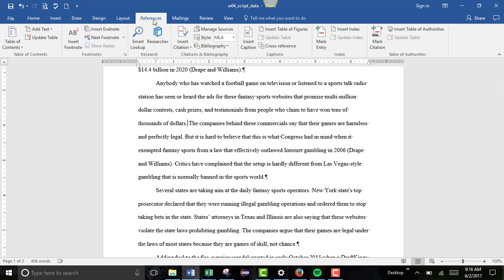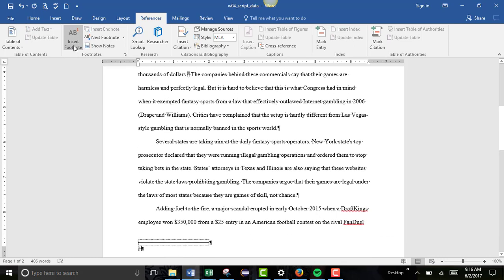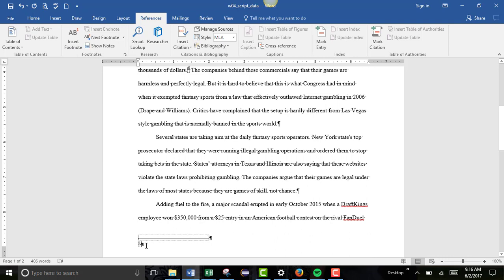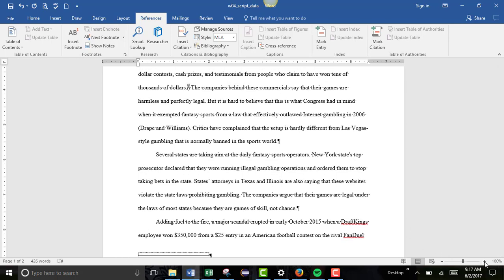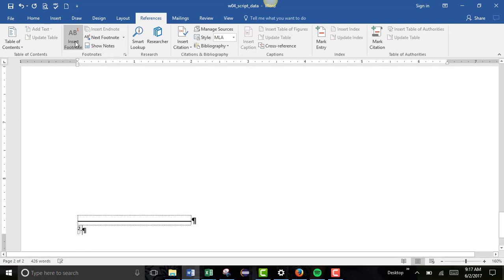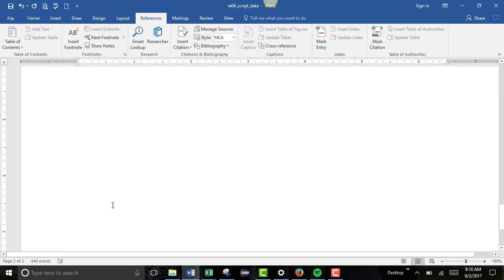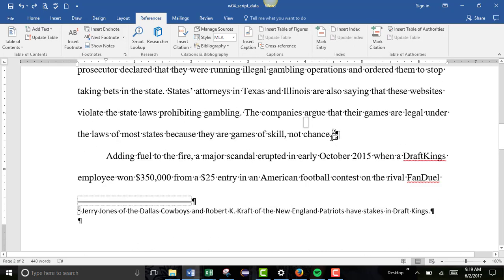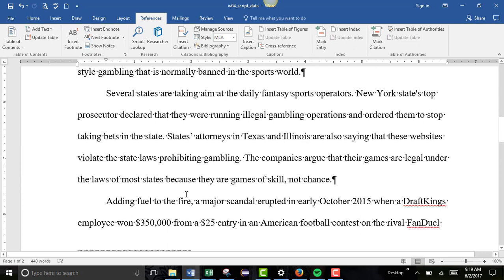CCRI Word Ch 2 Create and Modify Footnotes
This video teaches students how to create and modify footnotes.